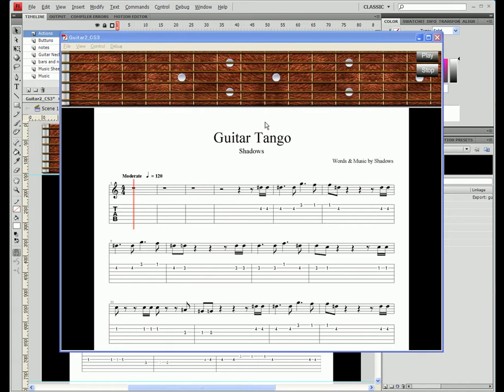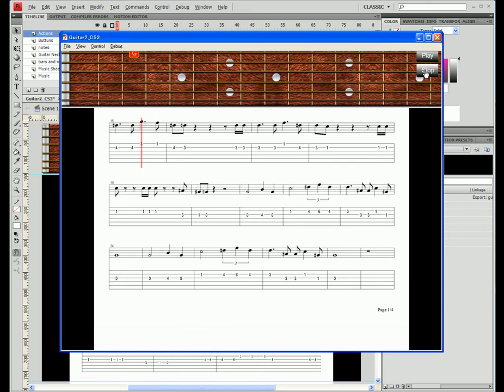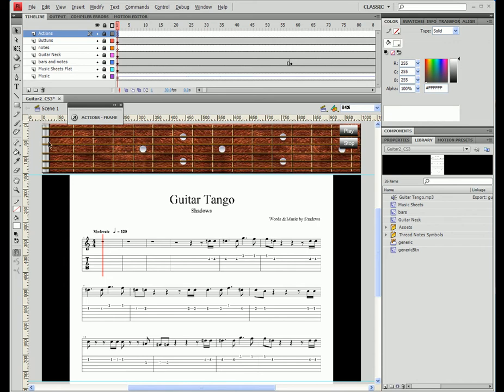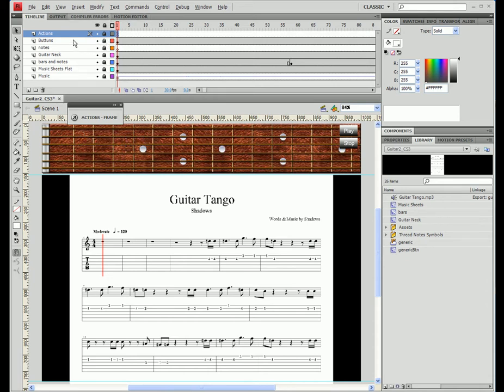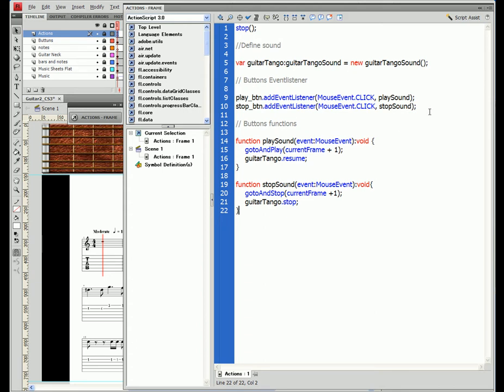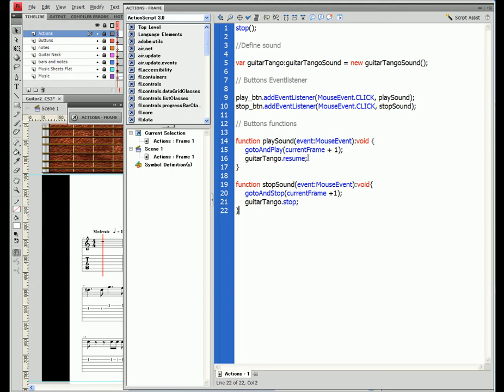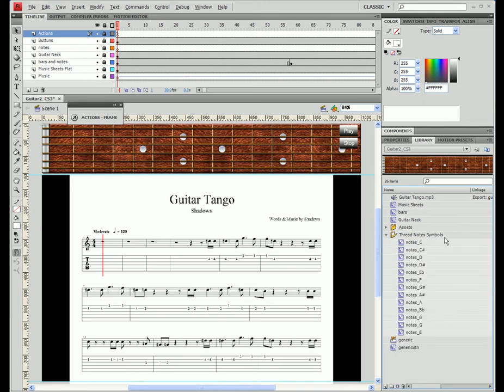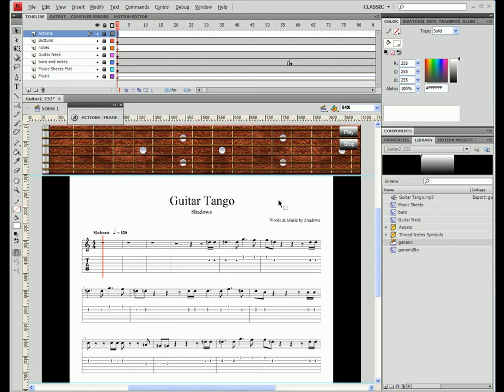Guitar2 cs3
Setting up a Guitar player in Flash CS3 or CS4